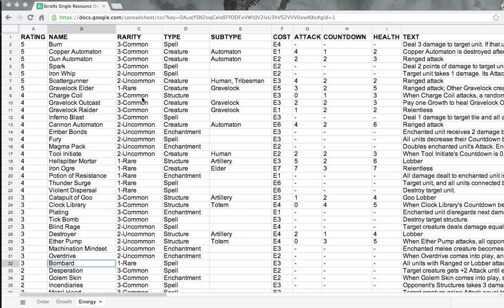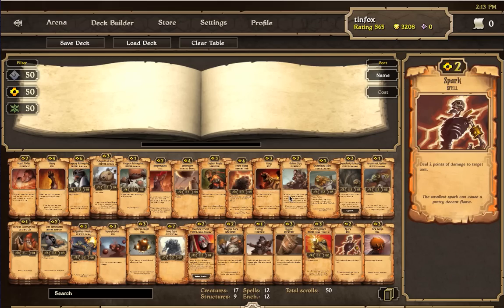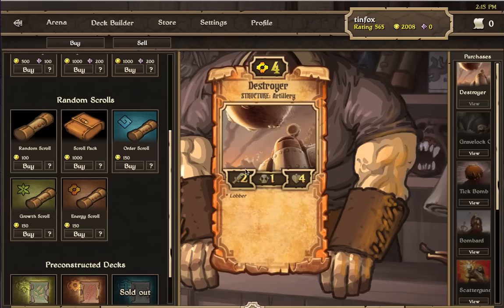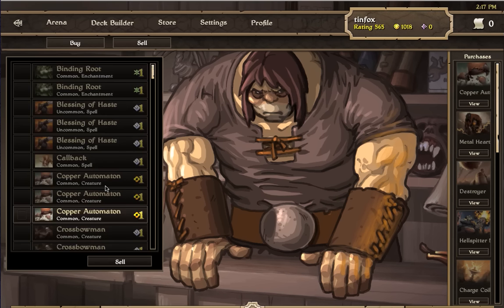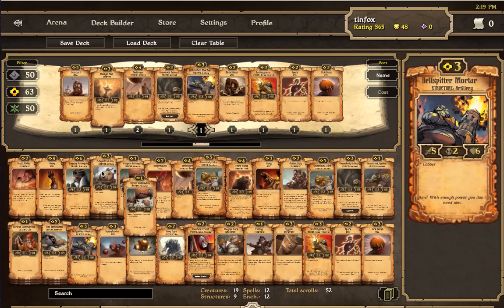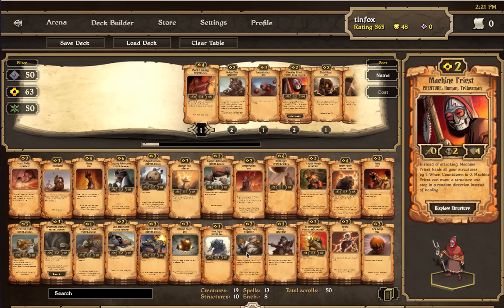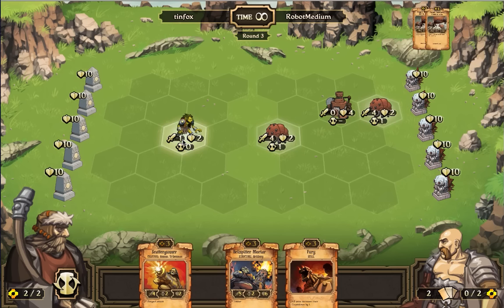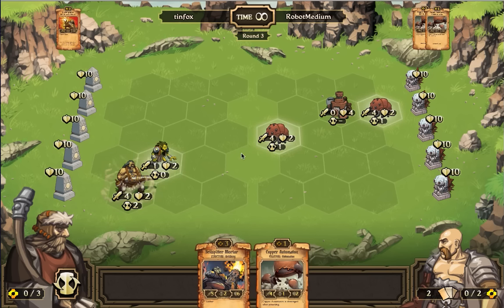Scrolls: Tinfox's Road to Beta: Energy Part 1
In this series I prepare for the beta reset with a new system for those who need a quick reference for deck building.